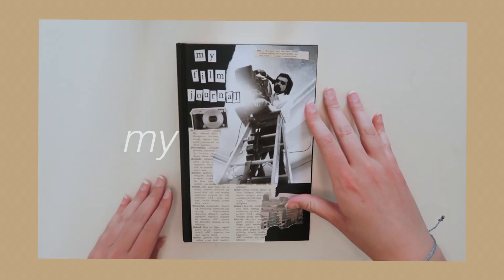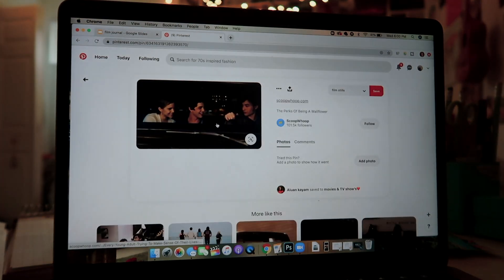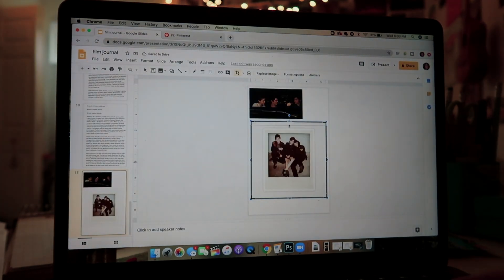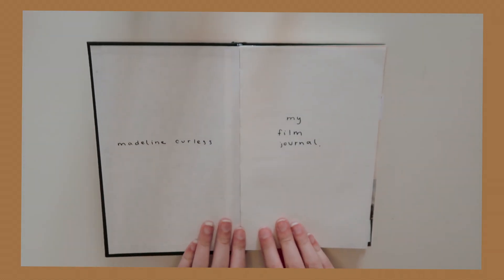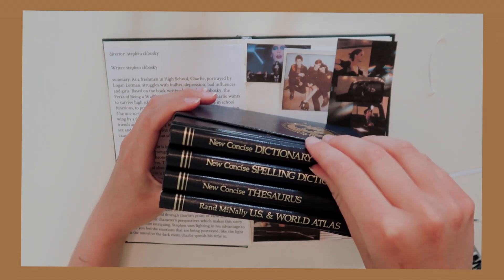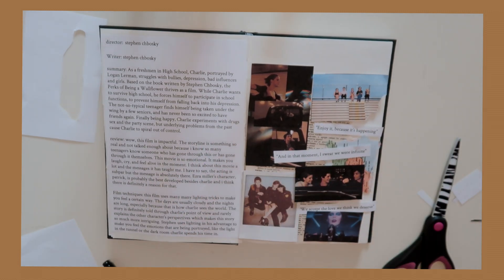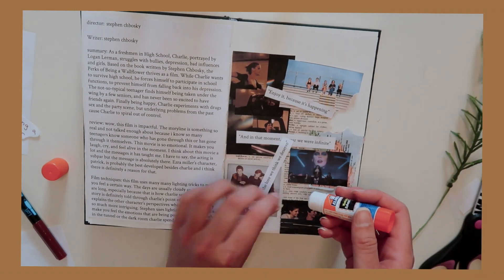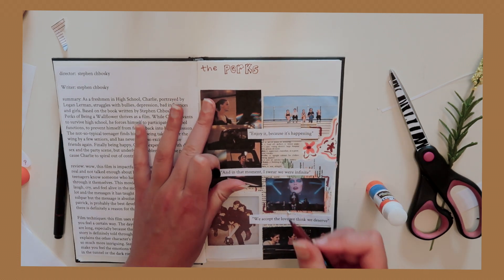HOW I MADE MY FILM JOURNAL | JOURNAL WITH ME | THE PERKS OF BEING A WALLFLOWER MOVIE REVIEW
ANY/ALL PROCEEDS MADE FROM THIS VIDEO WILL BE GIVEN TO BLACK LIVES MATTER ORGANIZATIONS. YOU CAN FIND OUT MORE INFORMATION ON HOW TO HELP

hey guys! what's crackin. i really wanted to talk about my film journal this week because i am SO excited i'm finally making it!! let me know if you all like this style of video, i would love to make more like this!

**materials used:
classic hardcover black journal
dualtip markers
** by clicking on these links and buying the product, i do receive a portion of the sales!**

faq's
GEAR:
canon T5i
bestshoot unidirectional condenser microphone

-maddie